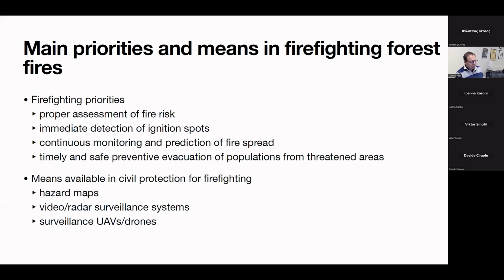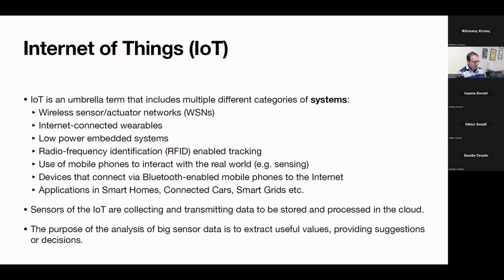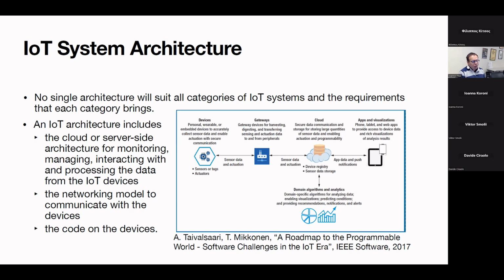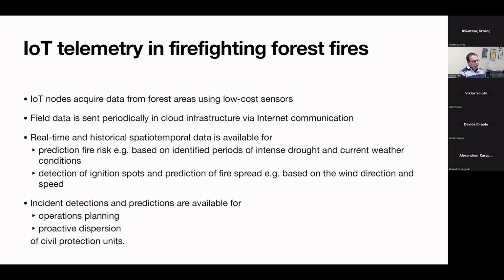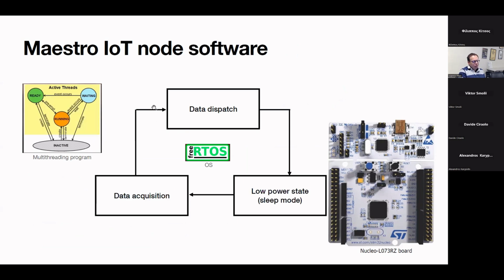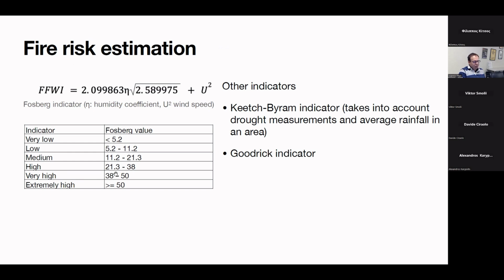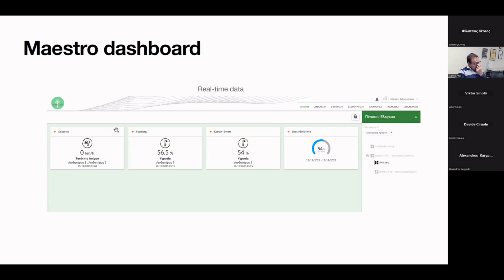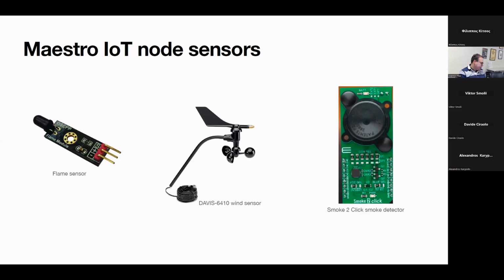Panagiotis Katsaros: Maestro: Forecasting and Risk Management in Forest Fires via IoT Technologies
Short course on Big Data Analytics for Natural Disaster Management (NDM), 13 December 2023